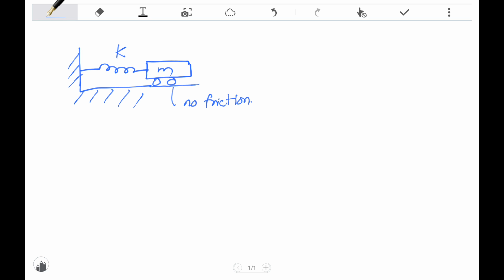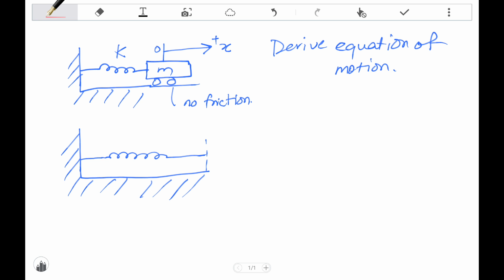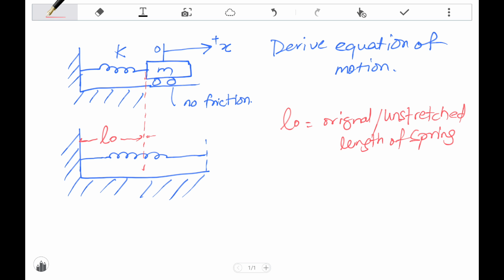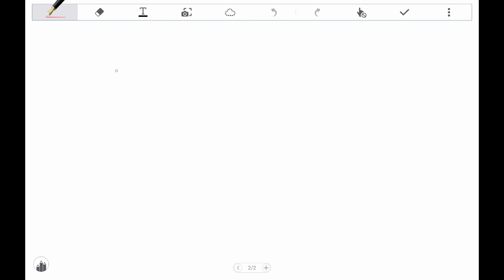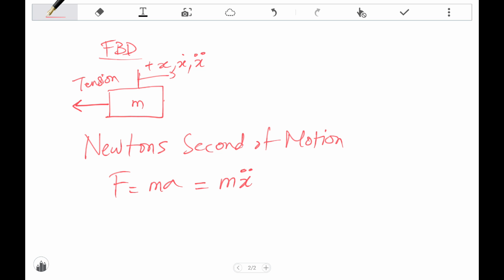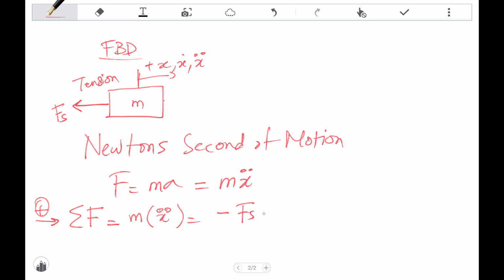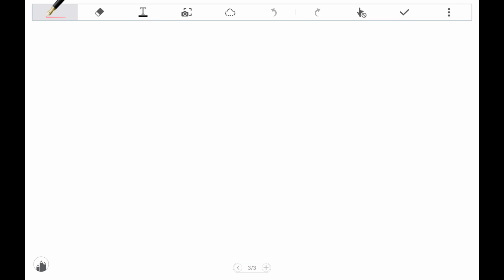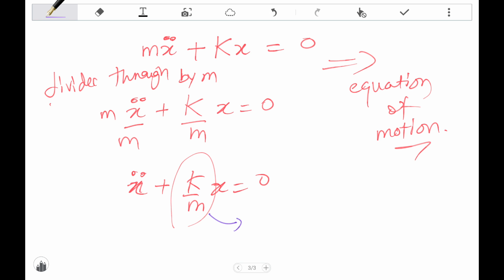Single Degree of Freedom Systems- Equation of motion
This video is part of a series to help students brush on their vibrations material.